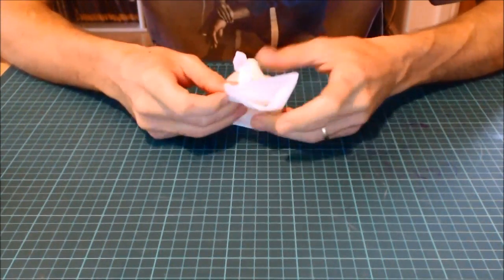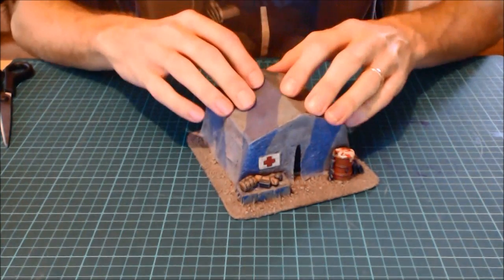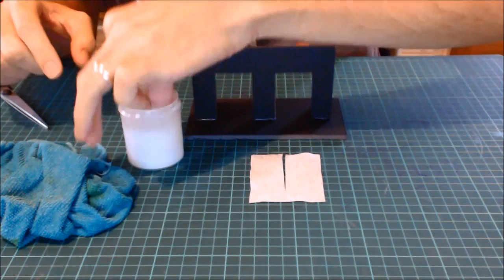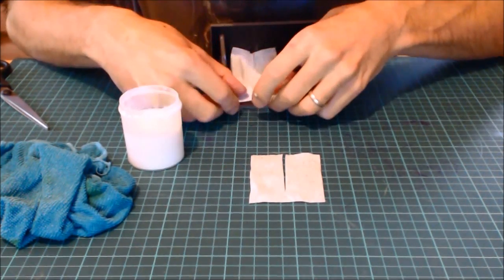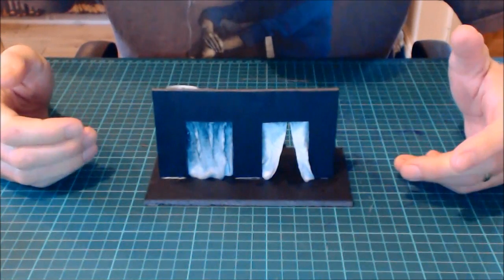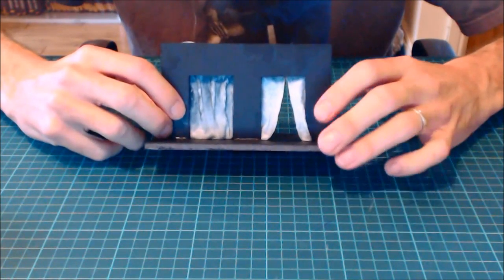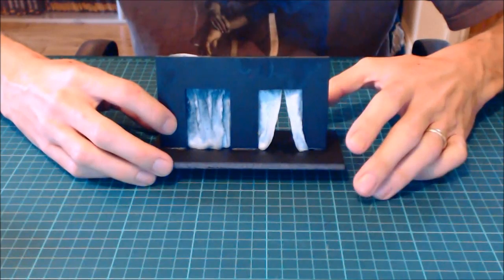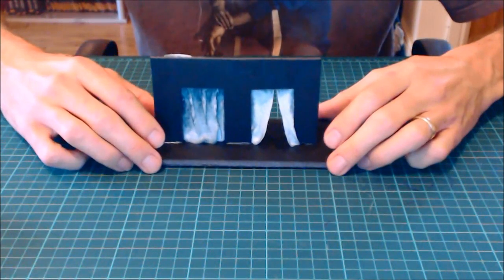Easy canvas using babywipes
Here's a great simple tip for you, forget using paper towels to model canvas on your wargames models and buildings. Use babywipes instead!

Check the video out for a simple guide to adding realistic cloth, tarps and canvas to your wargames scenery. .